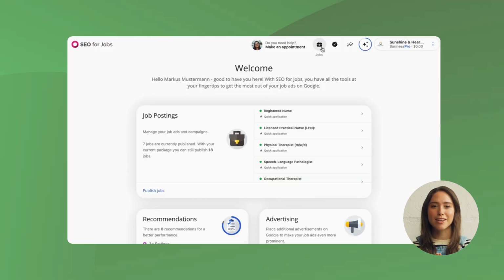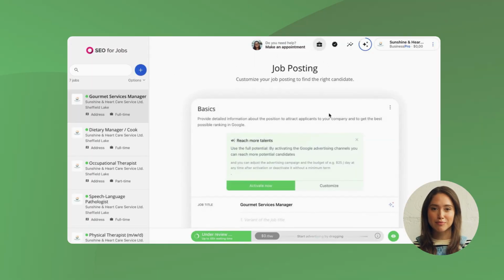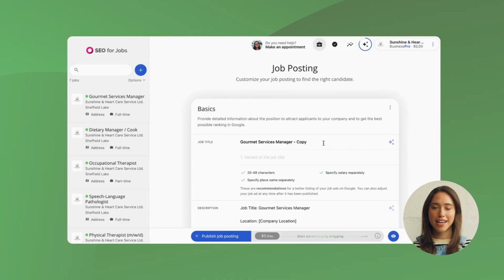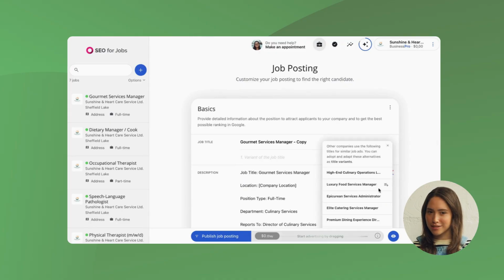Post more job ads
Are you leaving unused job slots on the table? Don't let your recruitment quota go to waste! Even if you aren't hiring for new roles, you can use your remaining slots to dominate the search results for your current openings. In this video, we show you how to use AI to "re-interpret" existing ads, targeting different keywords and search terms without triggering Google's duplicate content filters. Multiply your reach, occupy more digital real estate, and find your perfect match faster!